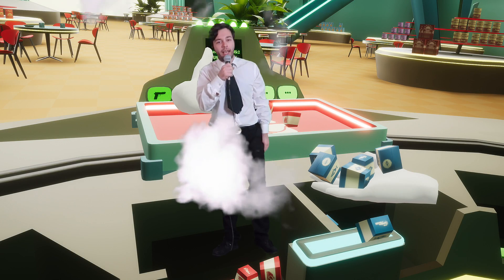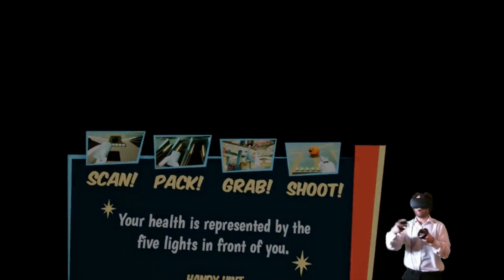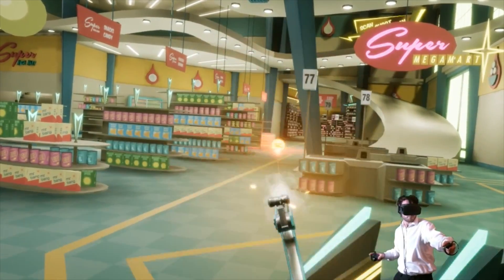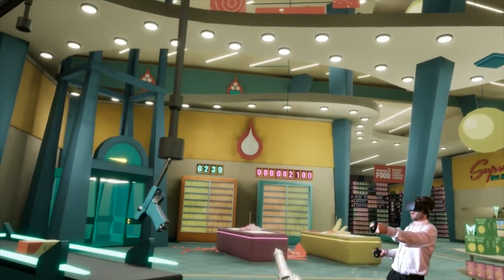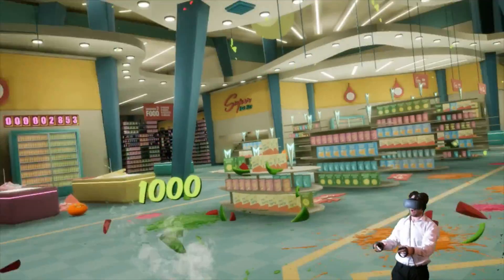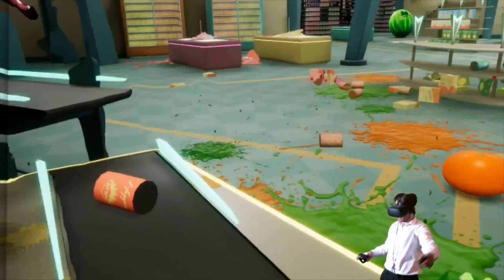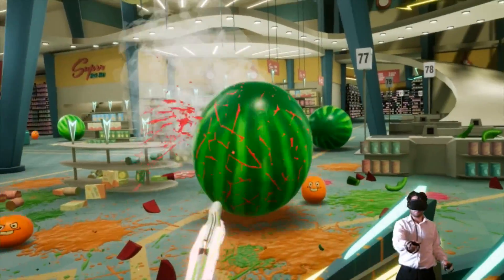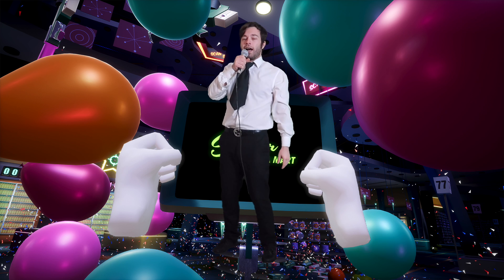A Job Simulator Style Shooting Gallery | Shooty Fruity VR Gameplay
You're new Job as a Super Mega Mart Store Clerk is a bit juicy. Scan Items, Shoot Fruit, & Score Big in Shooty Fruity, the Job Simulator Style Shooting Gallery from nDreams.